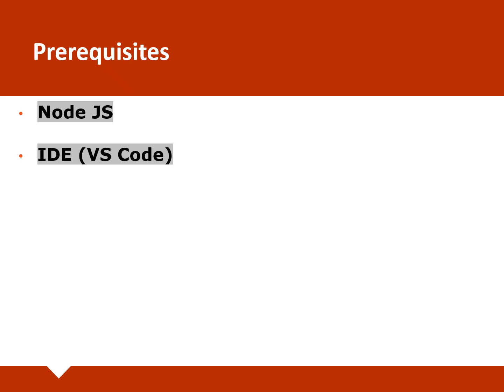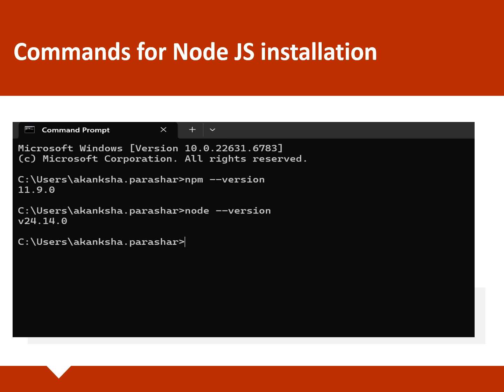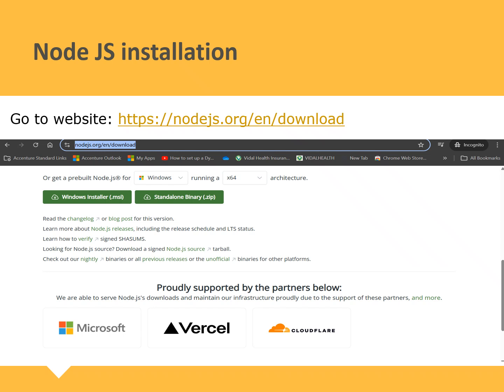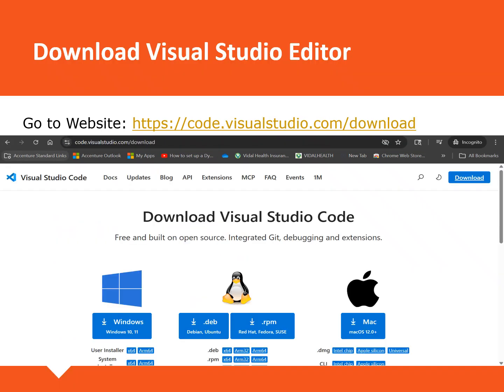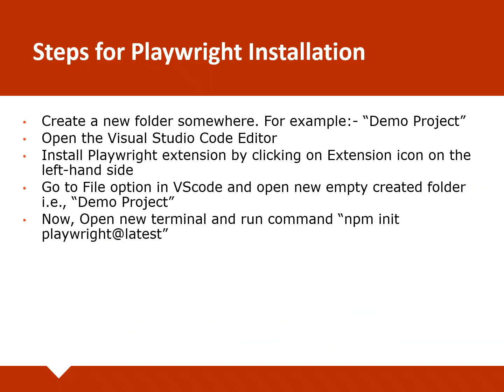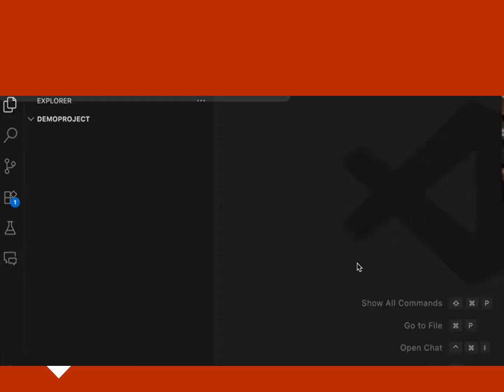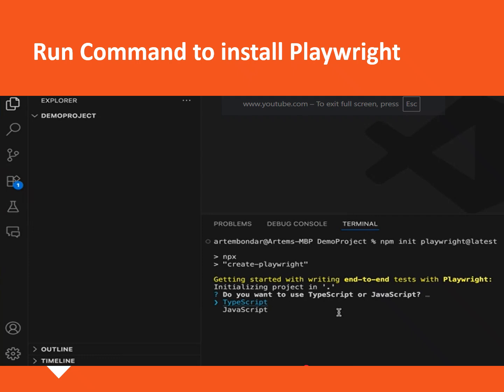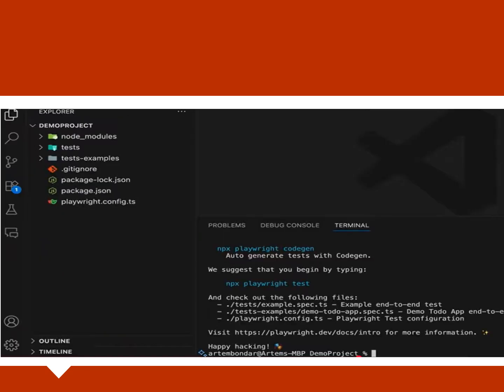Playwright with Typescript installation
Hello everyone, in this video, I have explained how to install Playwright with TypeScript step by step. This session is perfect for beginners who are starting their journey in automation testing.
📌 What you will learn:
Step-by-step installation of Playwright with TypeScript
💻 Tools Used:
Node.js
Playwright
TypeScript
VS Code
🎯 This video is helpful for:
Anyone interested in Playwright
Folder structure explanation
Writing first test case
Real-time scenarios